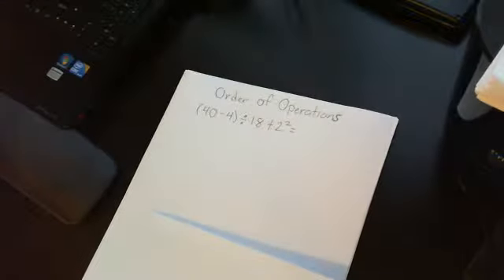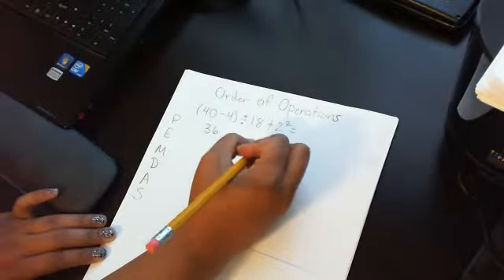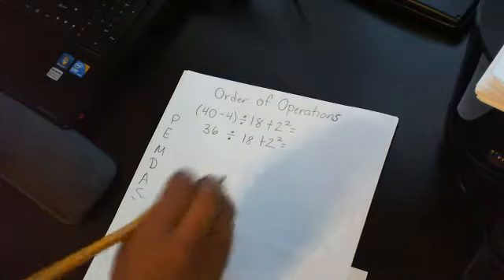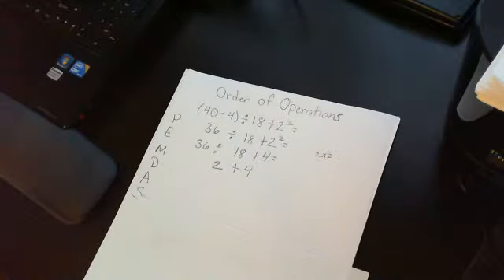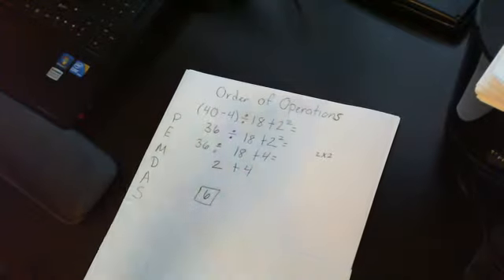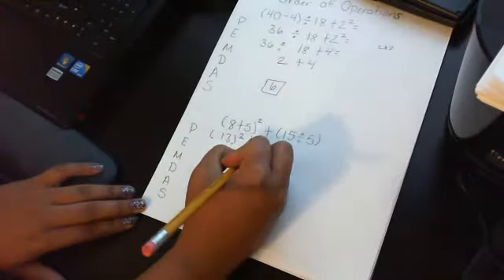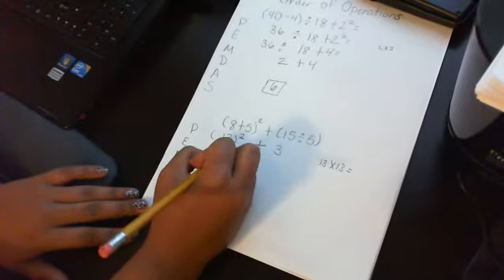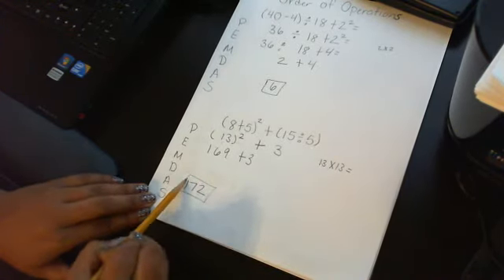Dr. Seals Math Class Order of Operation Example 3 (Parentheses and Exponents)